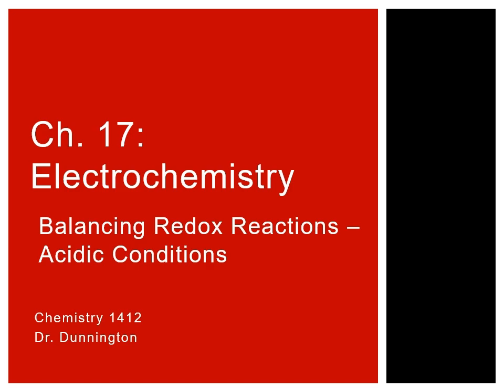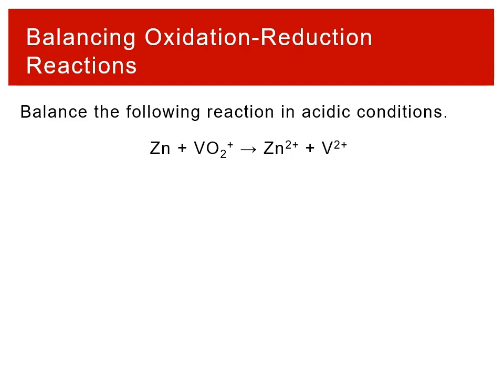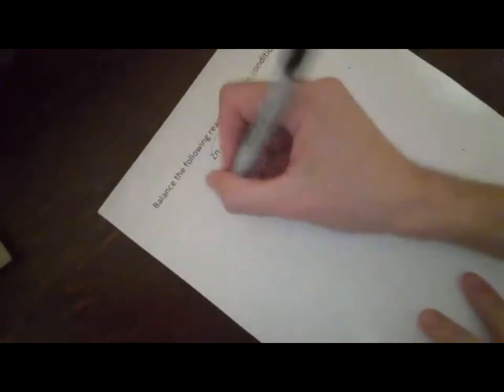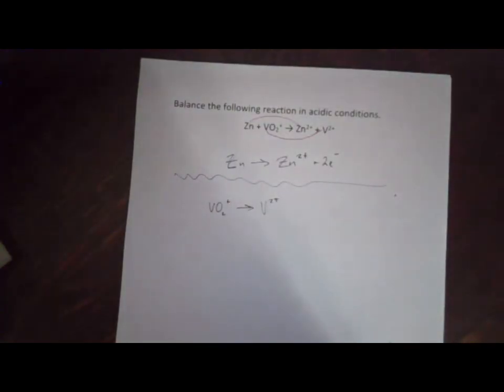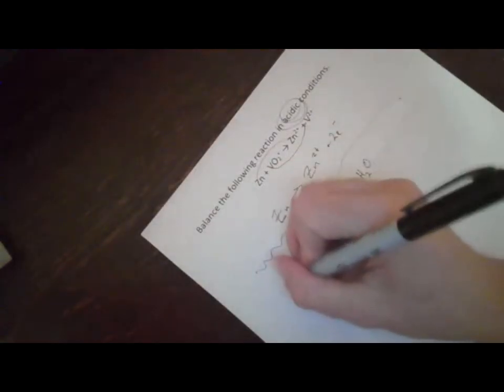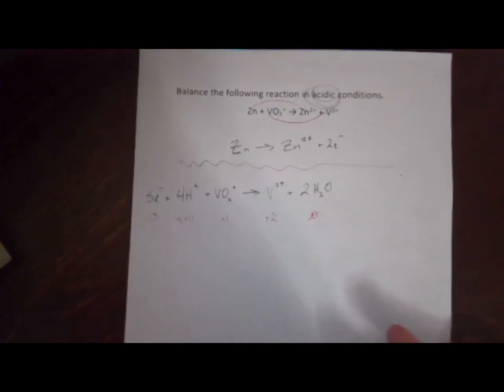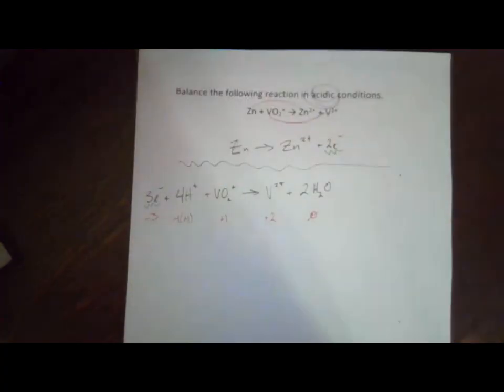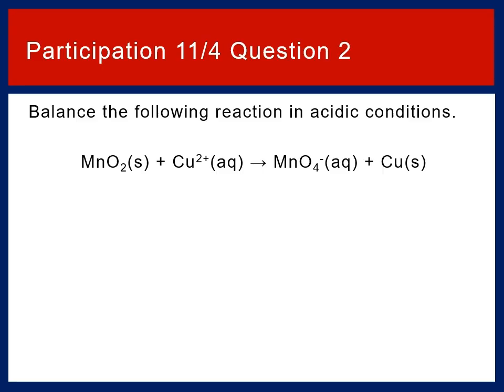CHEM 1412 Lecture 11/3-11/4 Part 4: Balancing Redox Reactions - Acidic Conditions